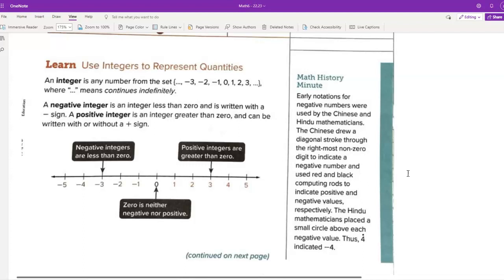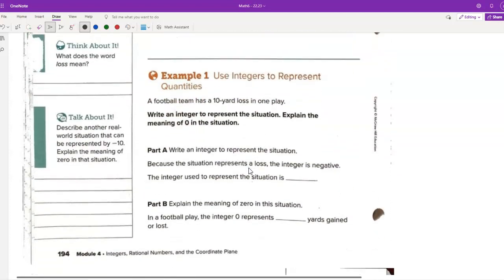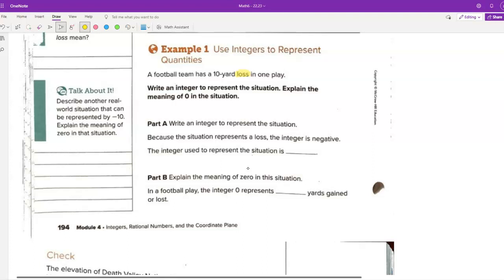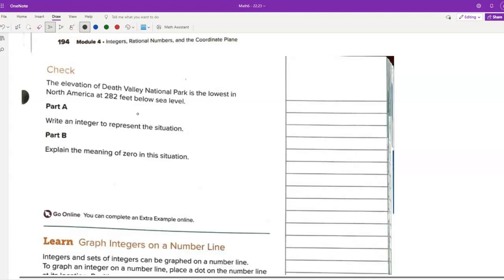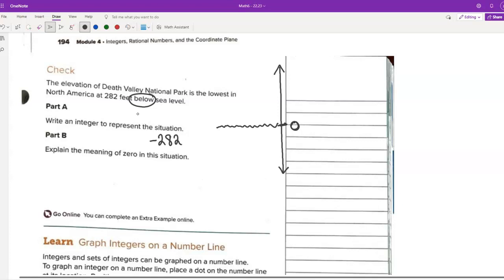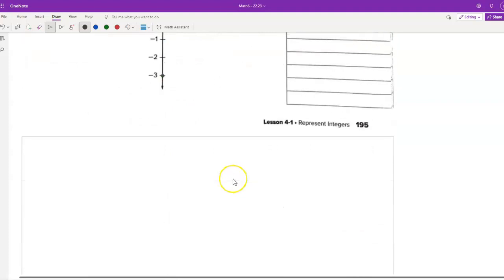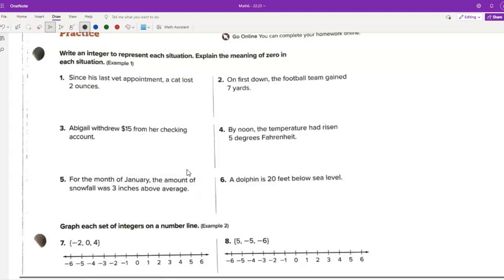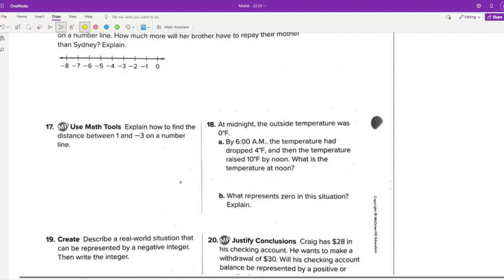Math 6 - Reveal 4.1 Intro to Integers